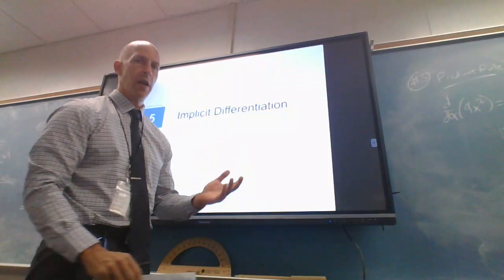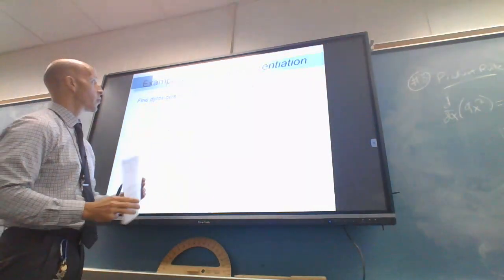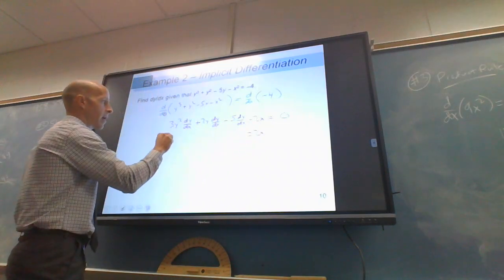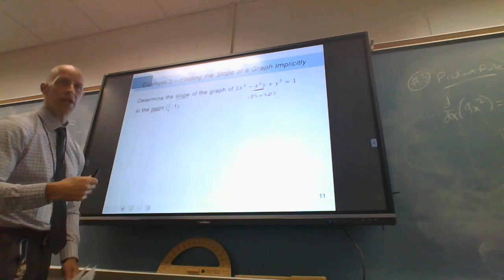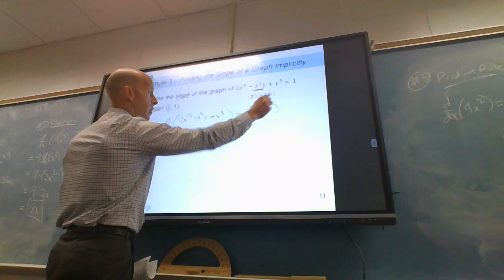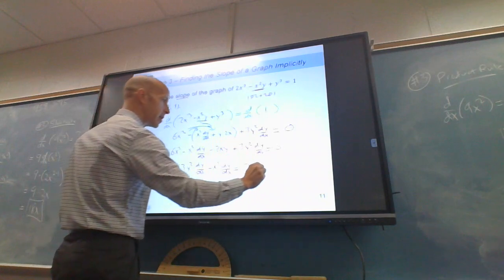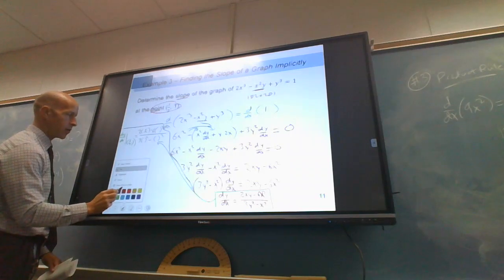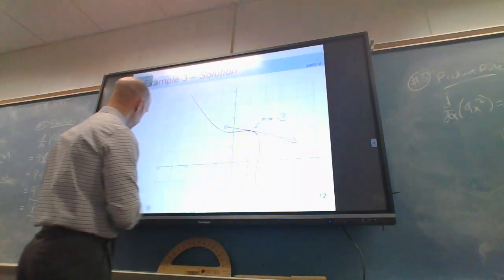Mr Allen Supplementary Video for Lesson 2.5 Implicit Differentiation